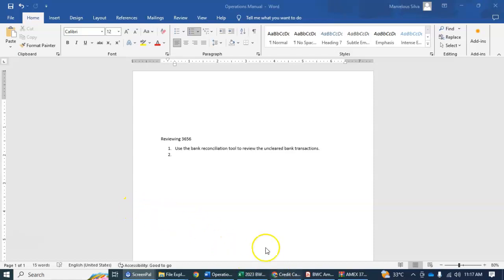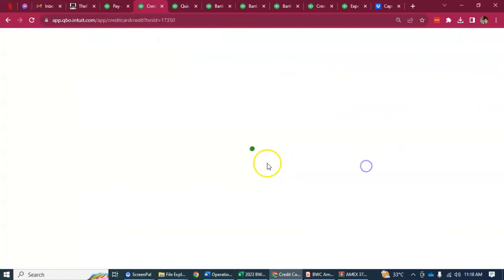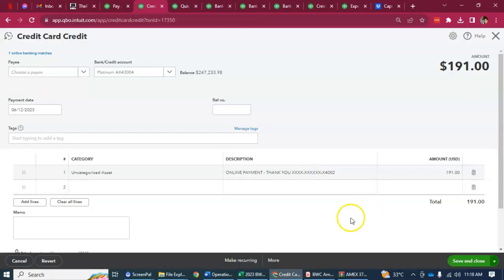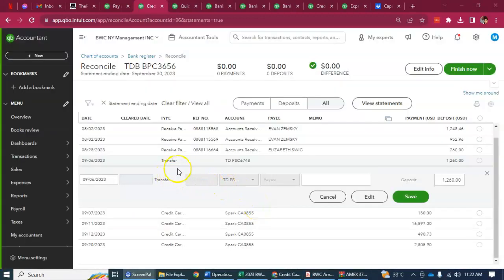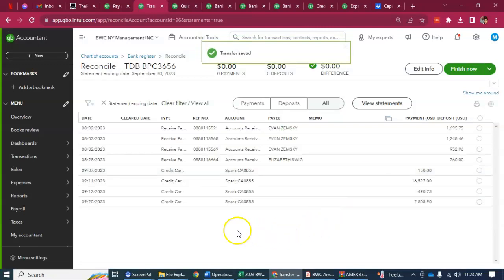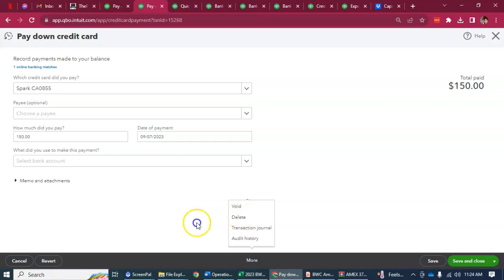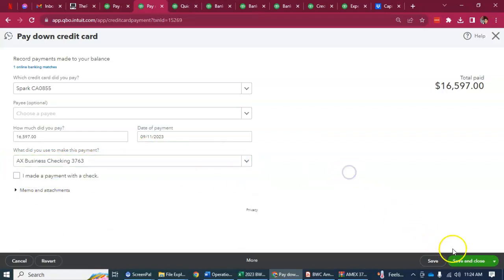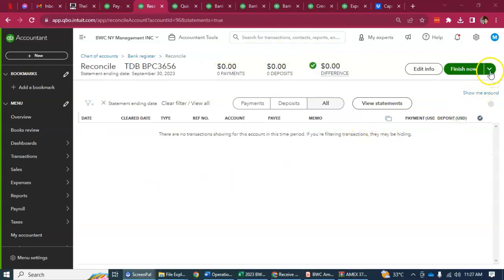mds BWC TBD 3656 Cleaning Uncleared Transactions